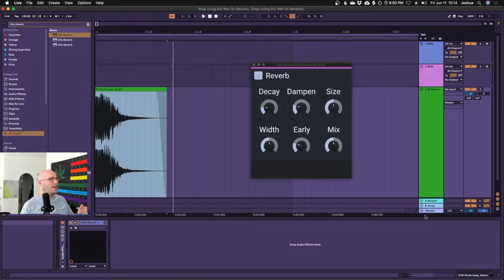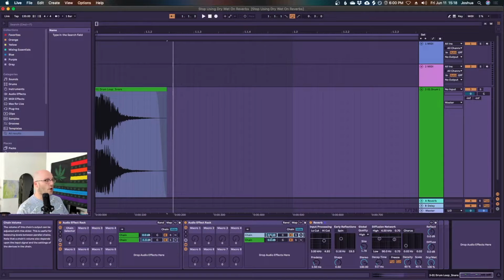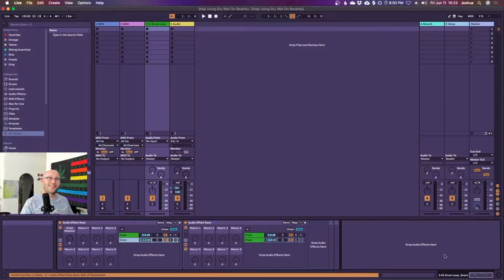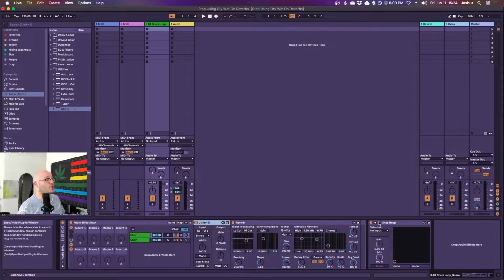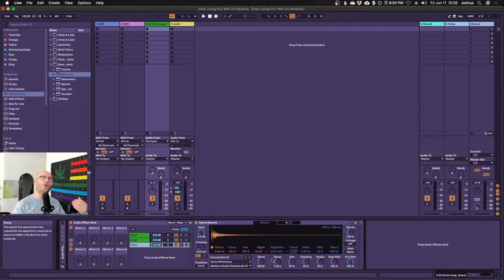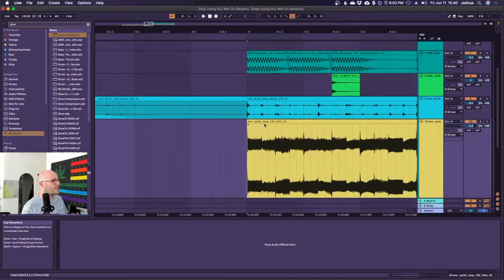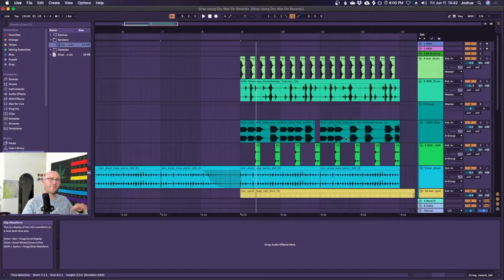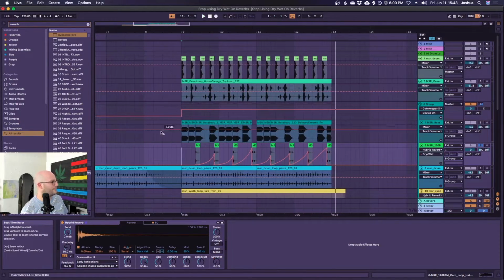Stop Using Dry/Wet Knobs on Reverbs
Hot take, I know! Stick with me, though. Once you master this technique with reverbs, try it with literally ANY plugin.